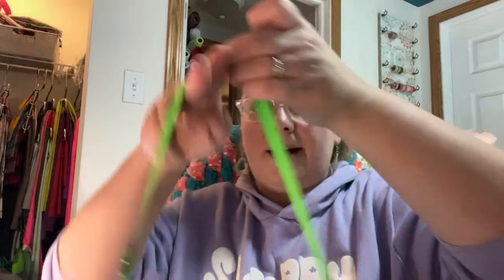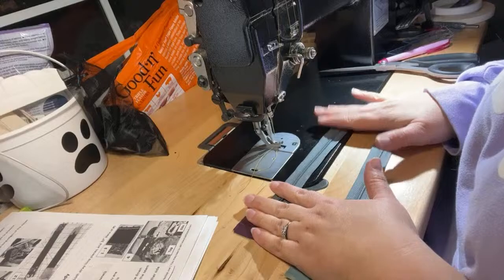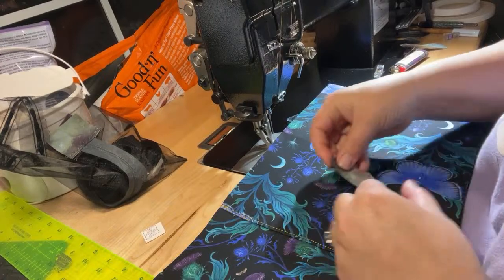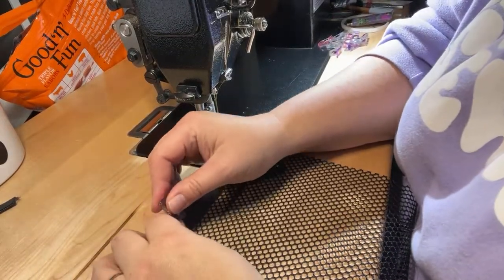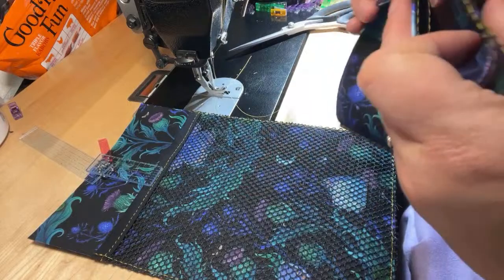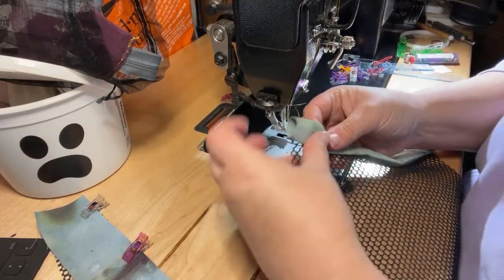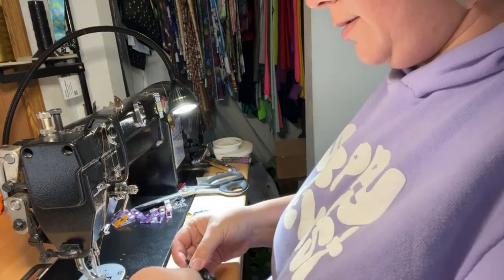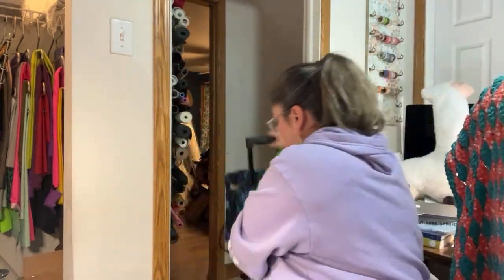No longer Live - Everything But the Machine Kit by Salty Sews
Join me to sew the EBTM kit I bought from Salty Sews at Sew Magical Expo.

You’ll need your own Salty Sews Kit or to cut it from the pattern.

This is a domestic friendly pattern